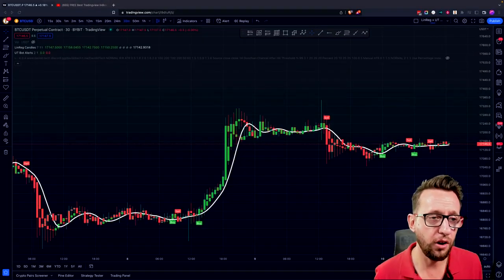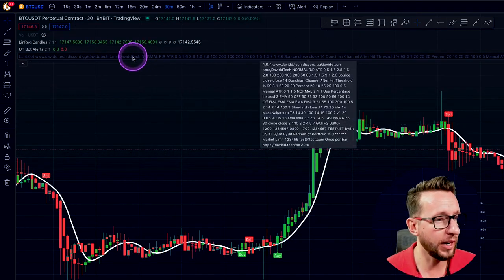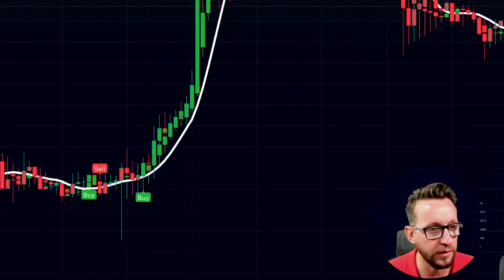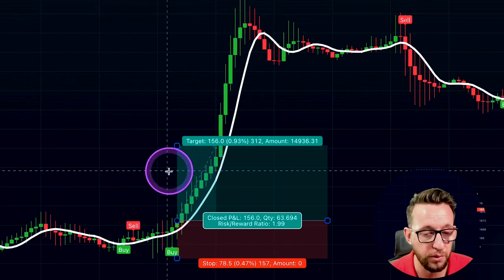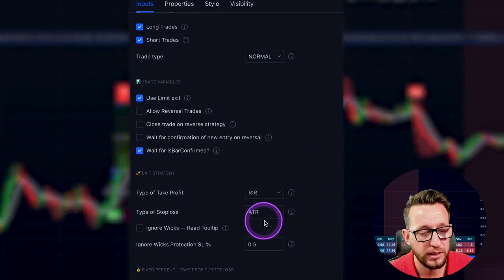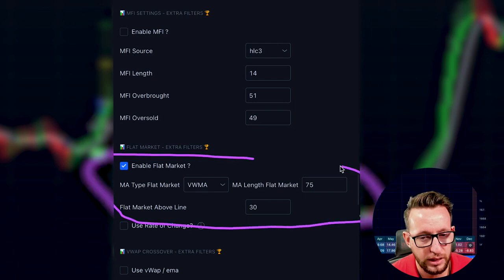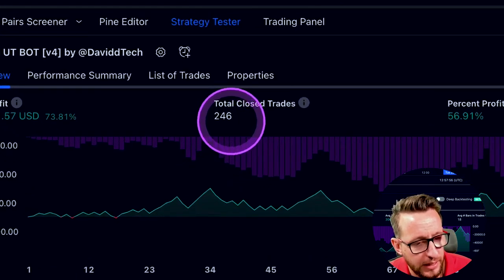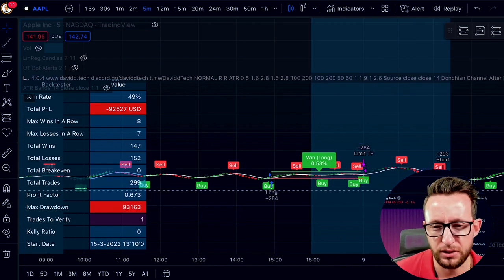Trader Reacts FREE Best Tradingview Indicator for 2023 Best Buy Sell Indicator Tradingview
Today we're reacting to  FREE Best Tradingview Indicator for 2023 [Best Buy Sell Indicator Tradingview] by